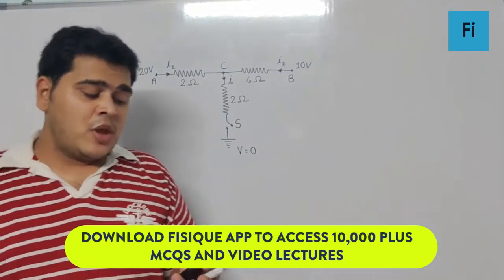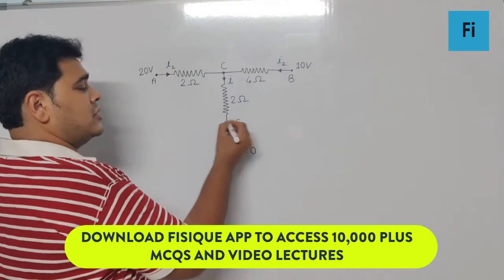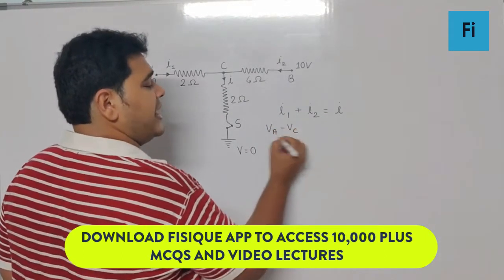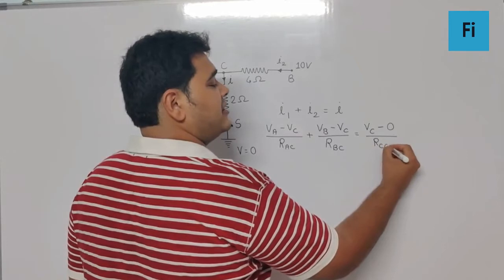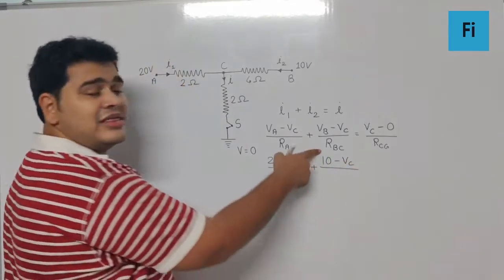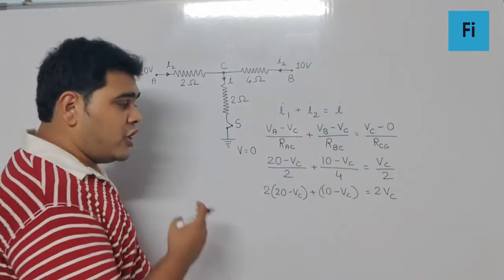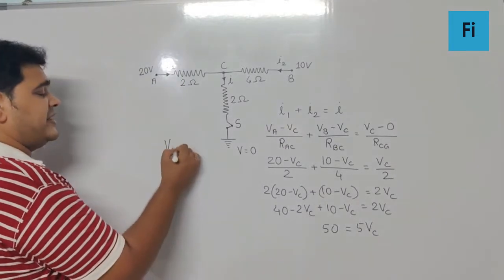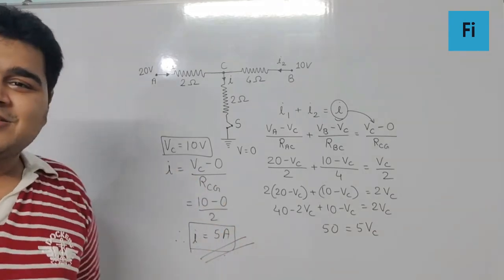When the switch S, in the circuit shown is closed, then the value of current i will be...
When the switch S, in the circuit shown is closed, then the value of current i will be: [JEE Main 2019 Jan]
a) 3A
b) 5A
c) 4A
d) 2A